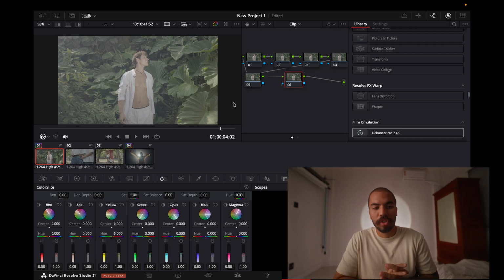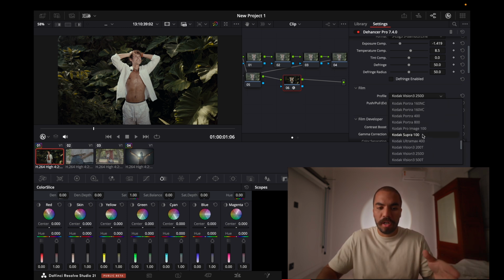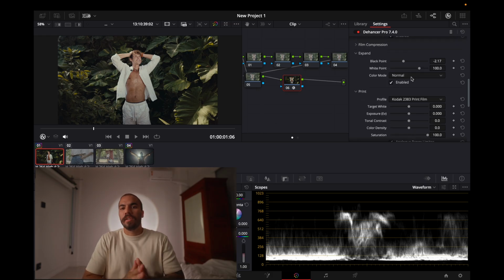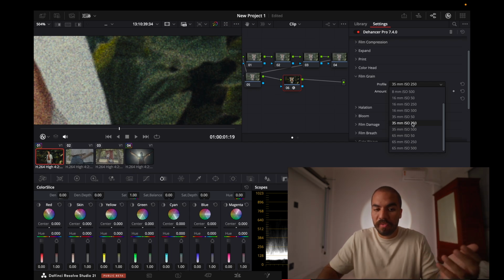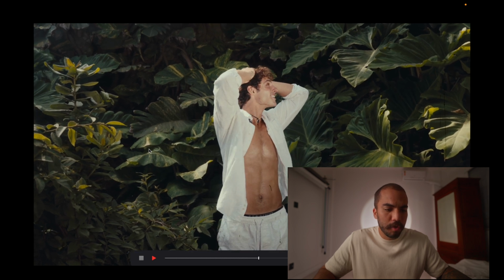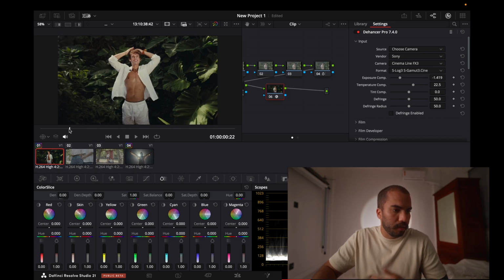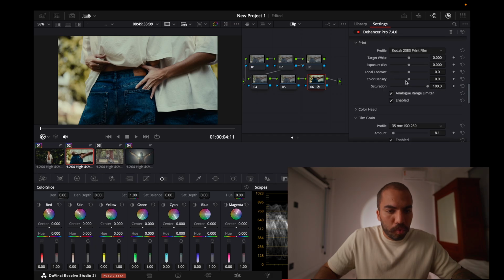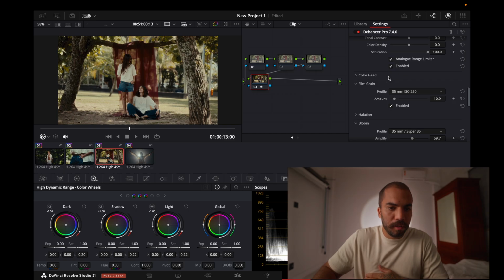Te easy way to get THE FILM LOOK !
Help me with a like or a follow ! Let me know what i can do to improve my videos here on YouTube, come with me on the journy !